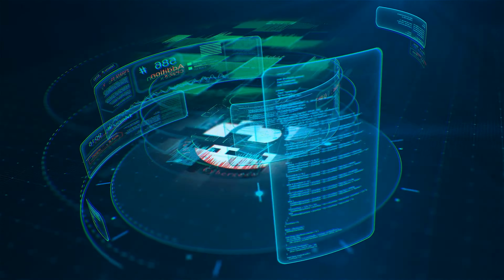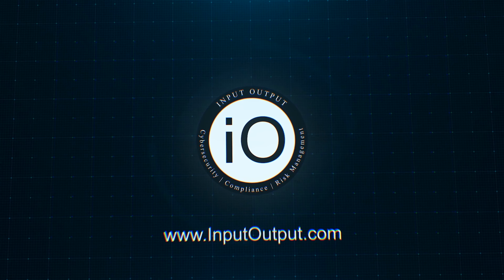CitCS Episode 032: Dirty13 - BadDataClassification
In this episode, James continues the “Dirty 13” series by spotlighting one of the most common—and costly—audit findings: poor data classification.

Without a clear system for labeling and protecting data, organizations face serious consequences: security breaches, compliance violations, operational inefficiencies, and wasted resources.

Tune in as James unpacks:
 • Why data classification is foundational to a strong security program
 • The hidden risks of neglecting classification—from financial loss to reputational harm
 • Input Output’s tiered classification framework that balances protection with efficiency
 • Actionable steps to build and implement your own data classification system

Data classification isn’t just a checkbox—it’s a strategic asset that reduces risk, boosts efficiency, and strengthens your organization’s security posture.